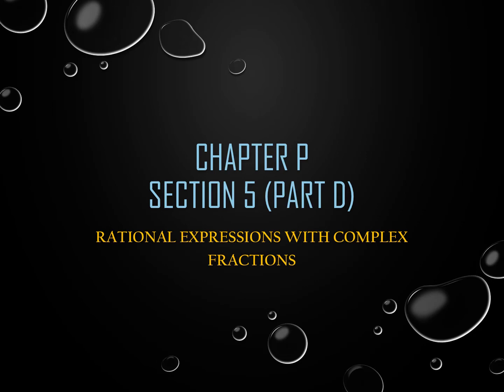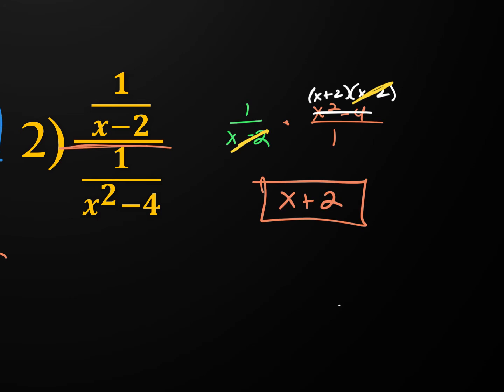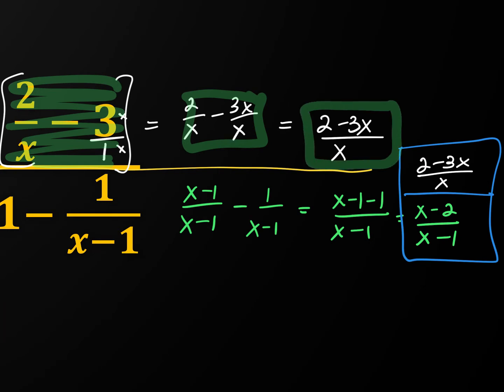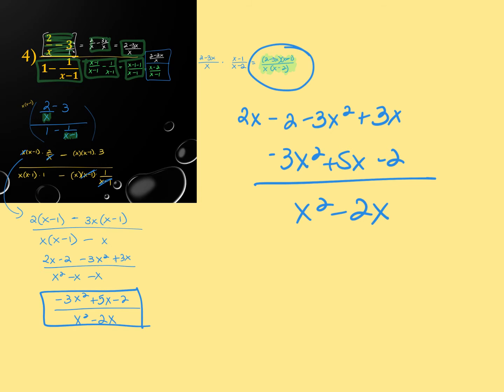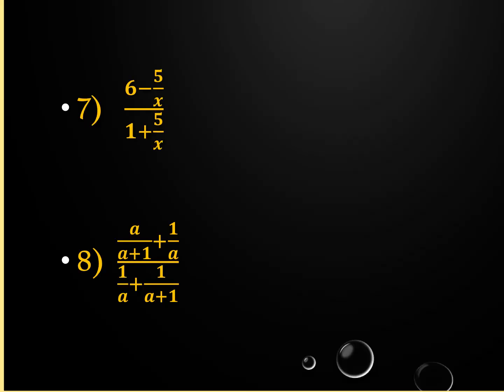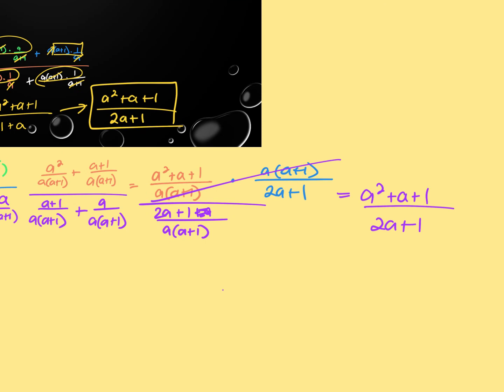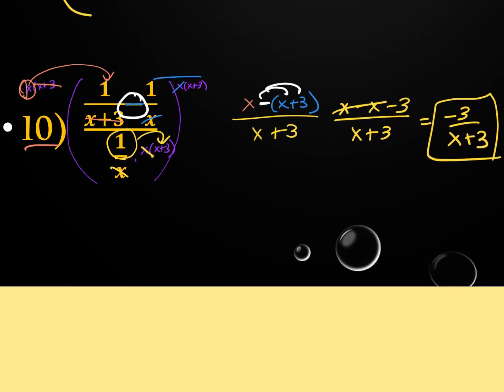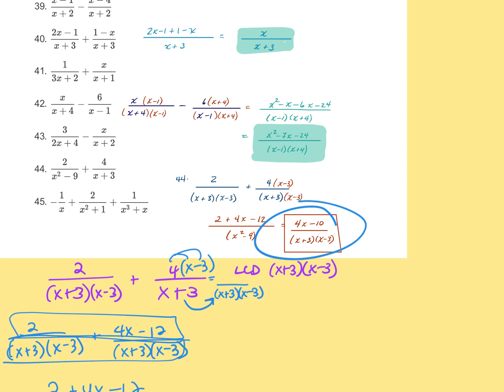9.16_P.5d complex fractions.mp4